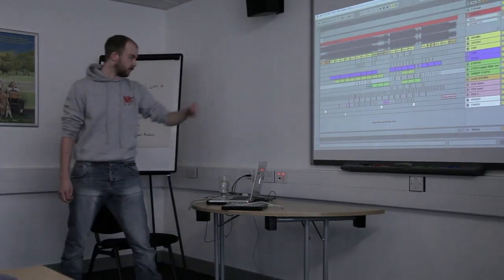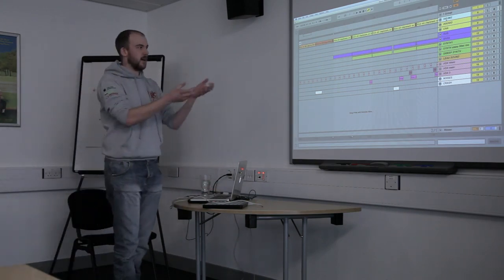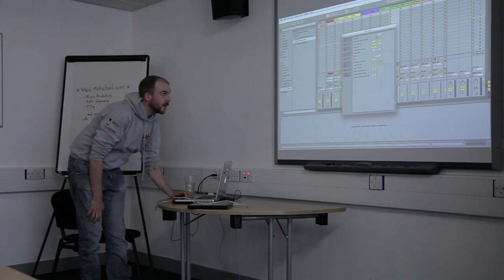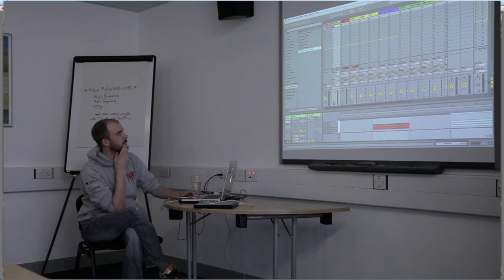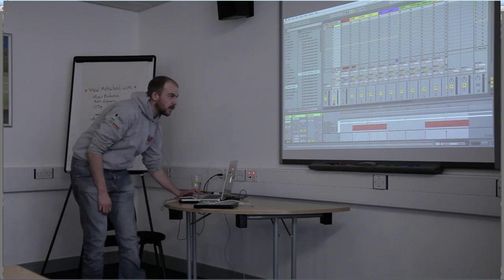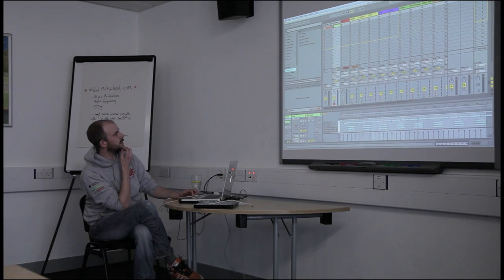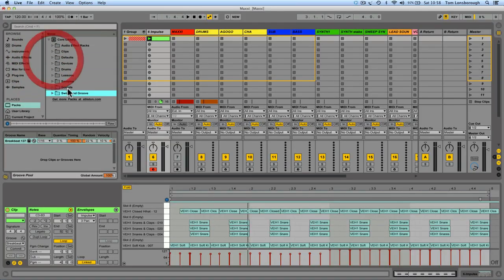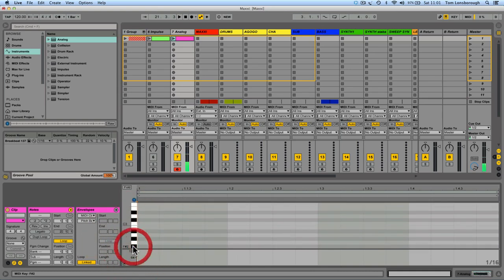Deep House Composition with Live 9 part 1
Ableton certified trainer Tom Lonsborough came from the Manchester MIDI school to give a demo on how he uses Live 9 in his compositional process.